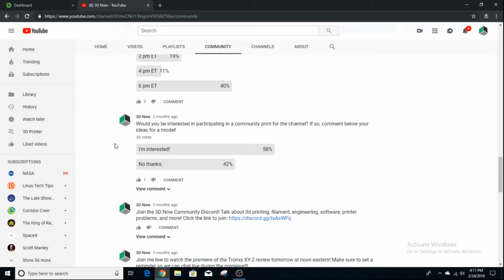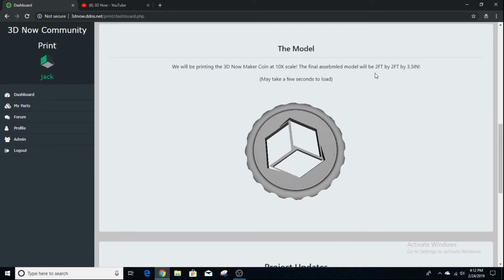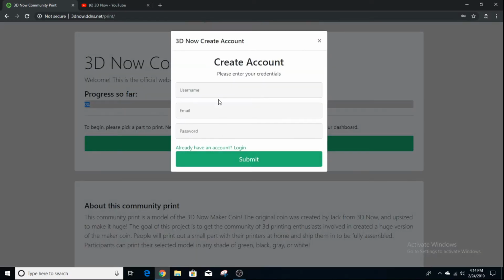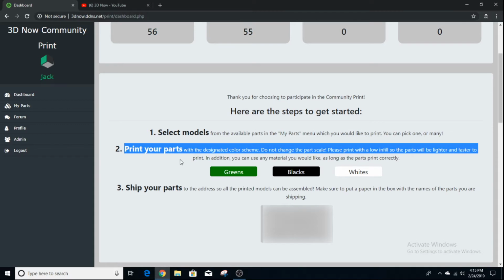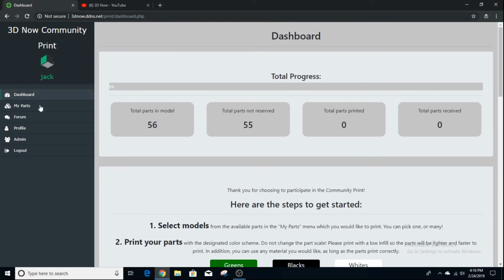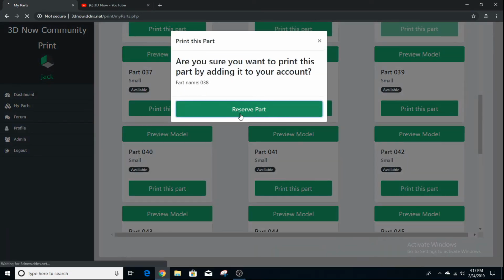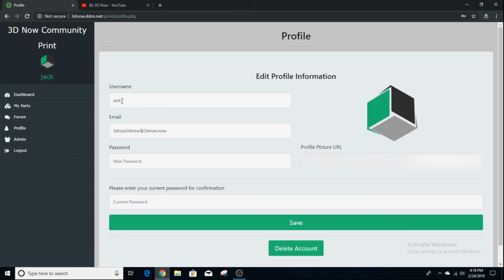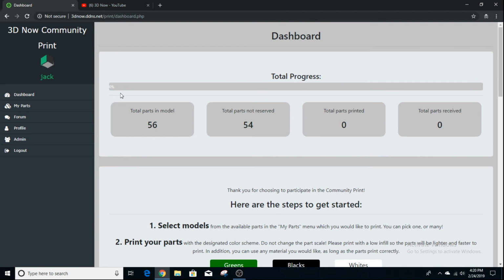I need your help! 3D Now Community Print!!!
This video is about the 3D Now Community Print! Head over to the website to reserve a part and start printing! We will be printing a HUGE version of my Maker Coin. 56 smaller pieces will come together from around the world to make a 2FT by 2FT coin!